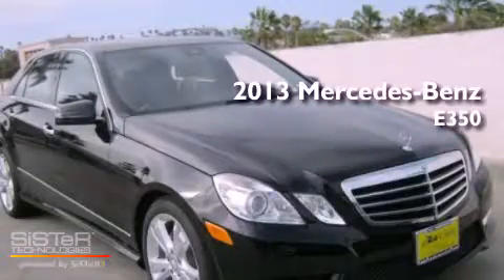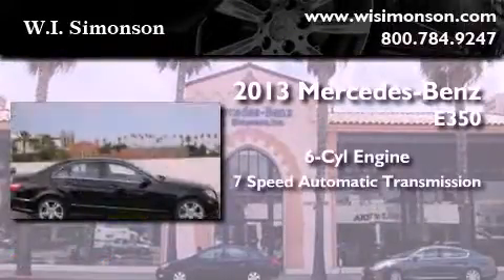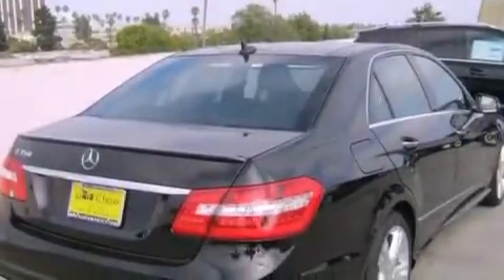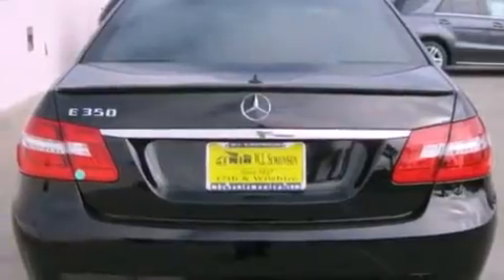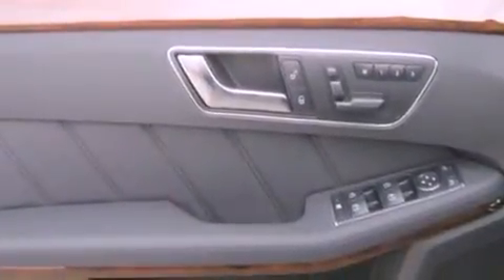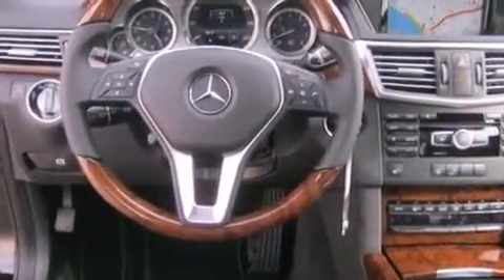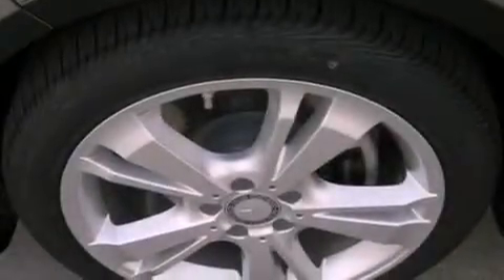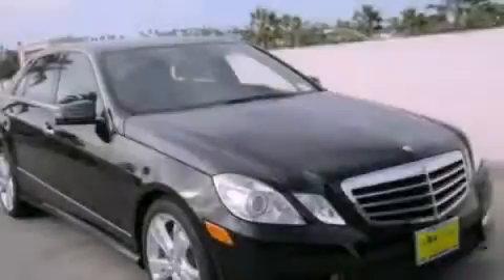2013 Mercedes-Benz E350 Santa Monica CA 90403